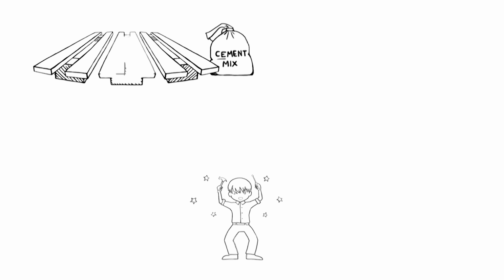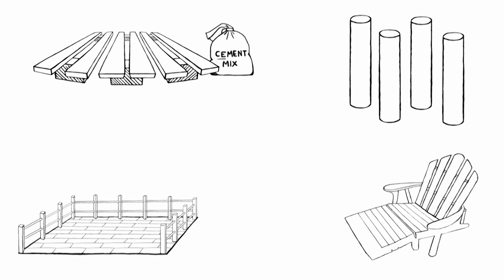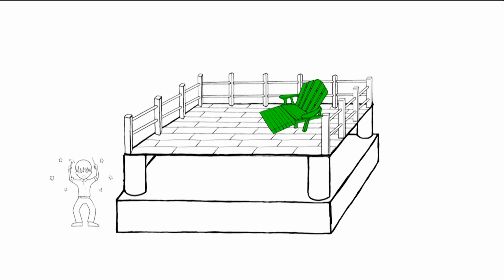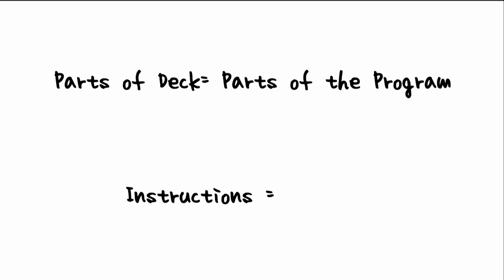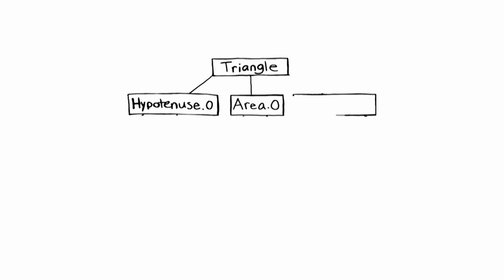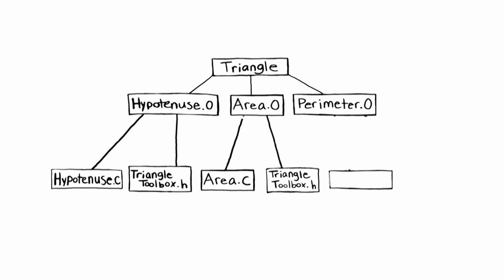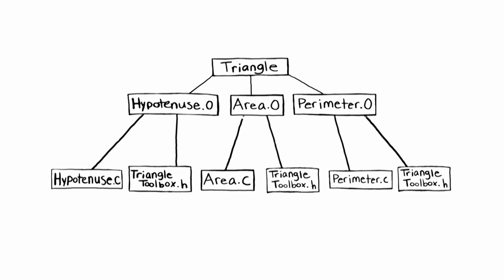Make Tutorial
An overview of the principles of Make